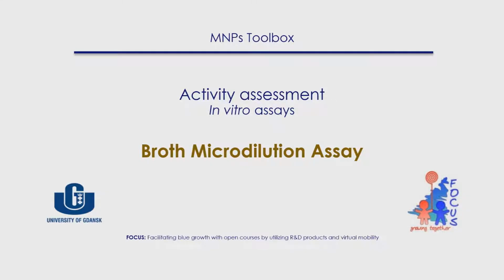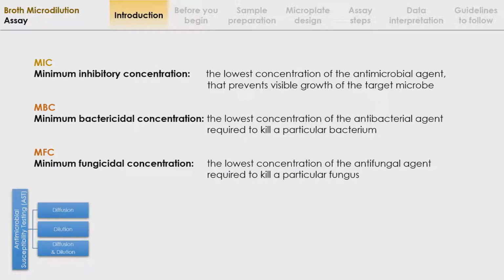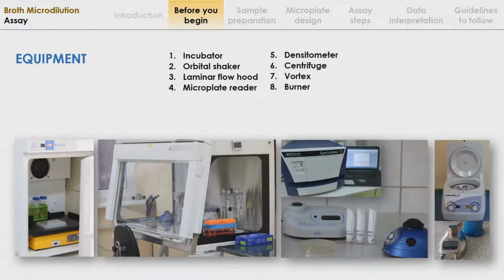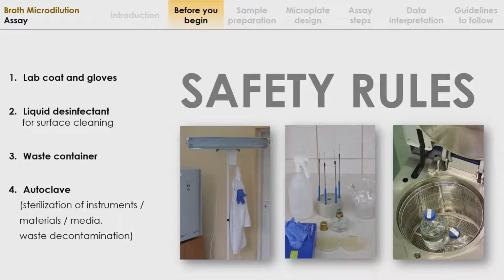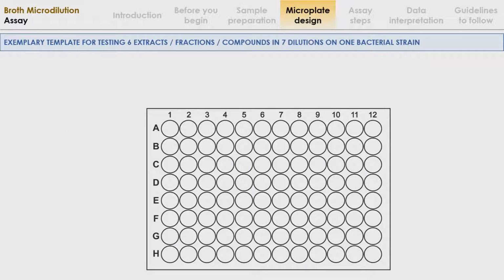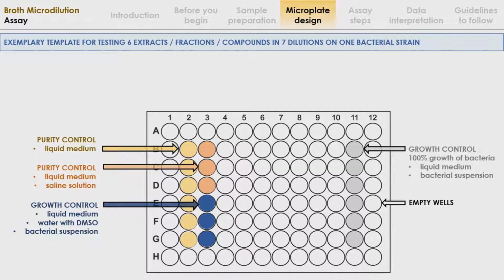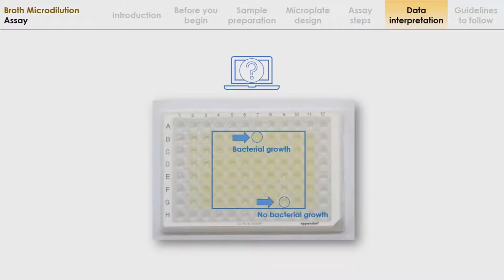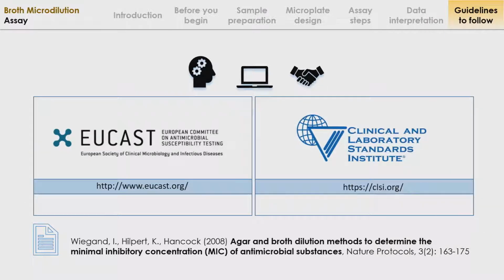Broth Microdilution Assay